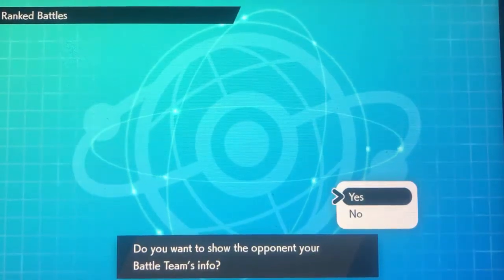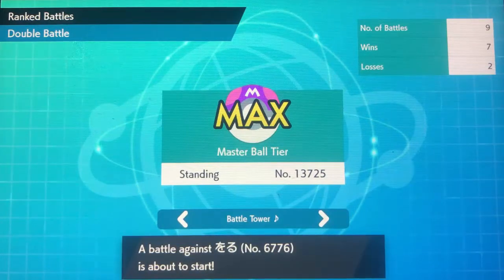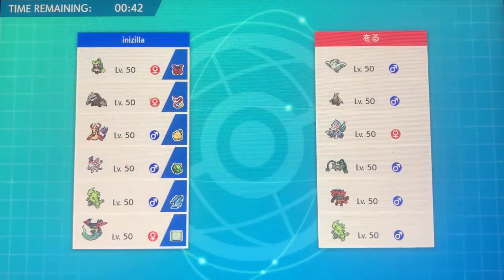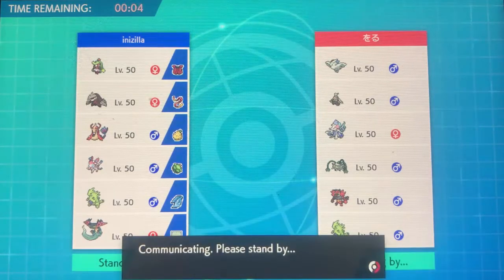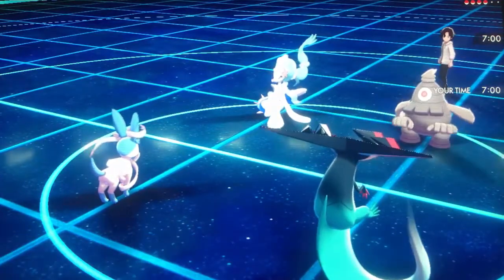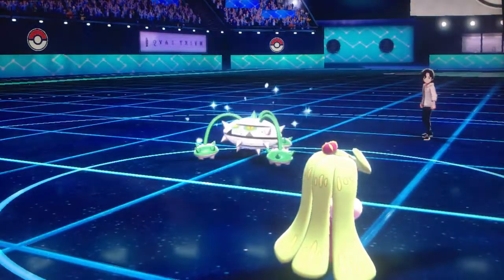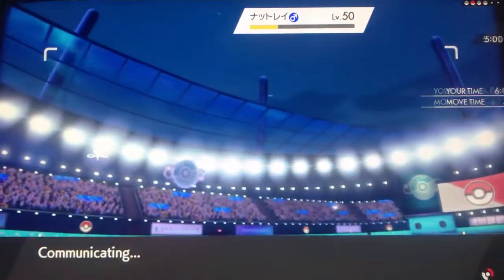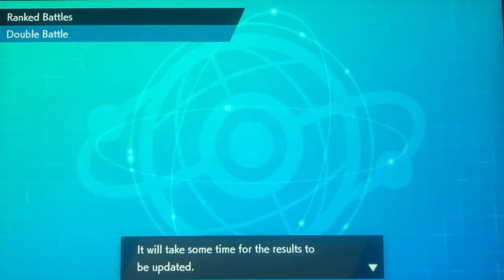Protect is the Best Move EVER! - VGC 2020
Did we just lose because of Protect spam?! Well watch until the end to find out! I tweaked my team just a little bit so I'm more prepared for the commom meta now!